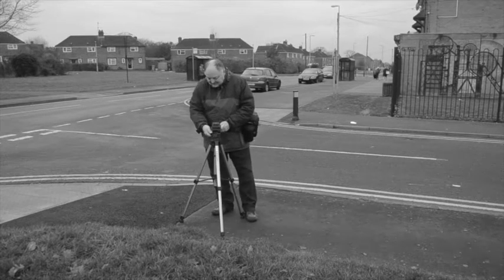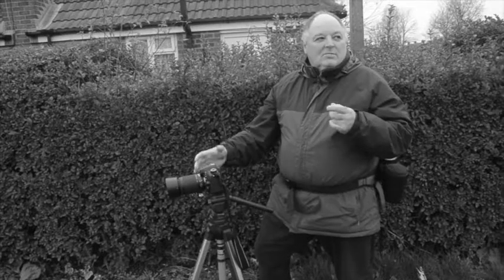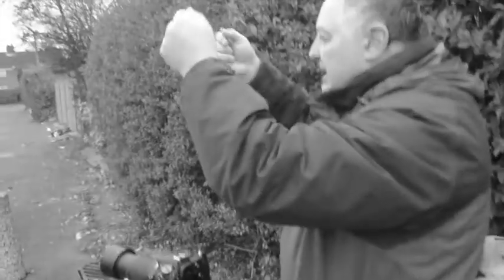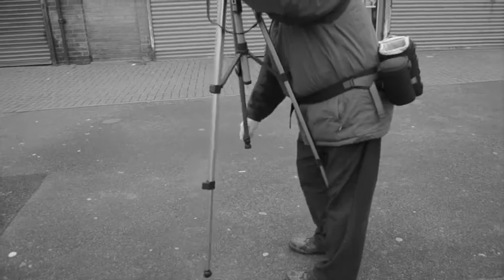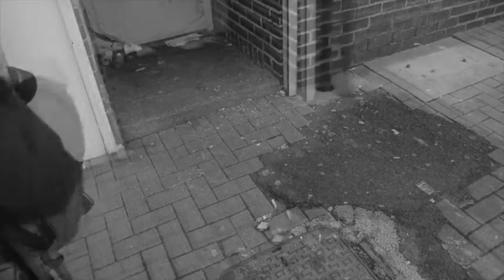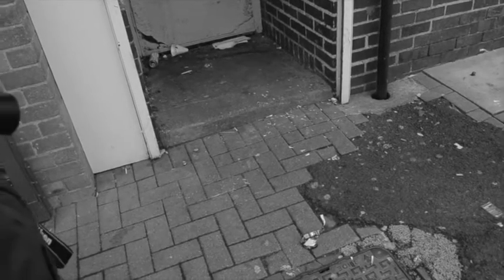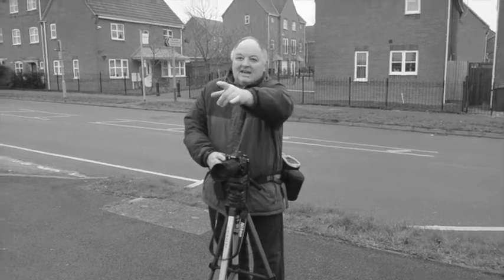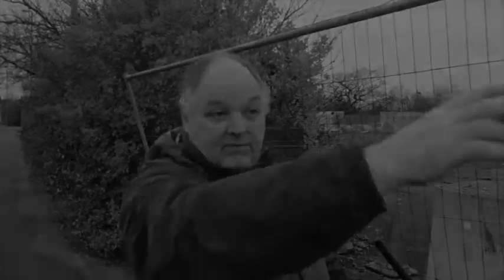"The camera doesn't do anything"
A series of short films by Christopher Mear